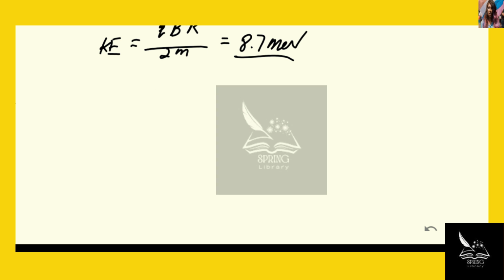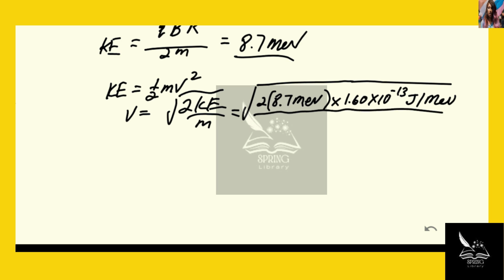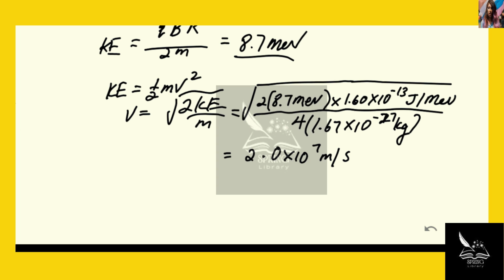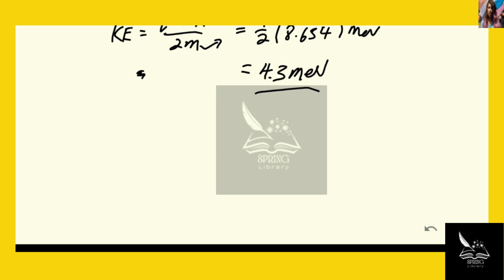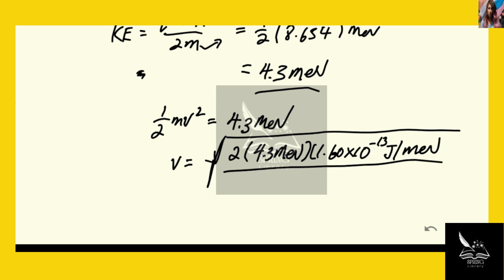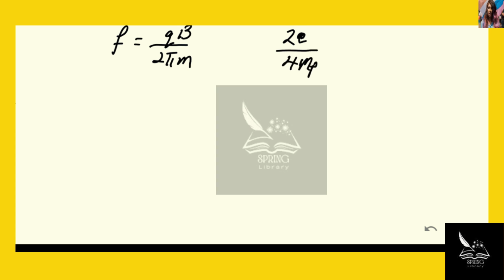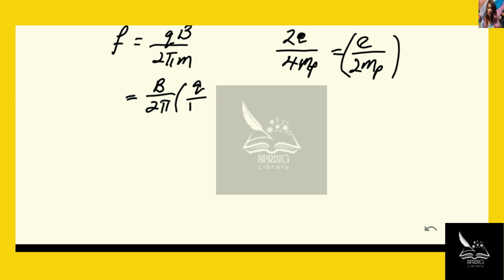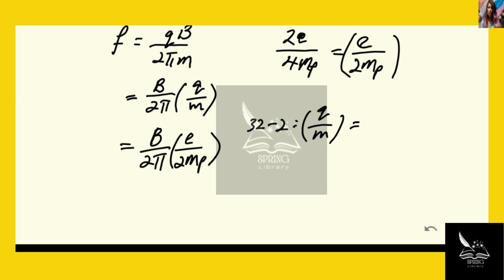[Physics] If the cyclotron of Example 32-2 accelerated particles, what maximum energy could they a